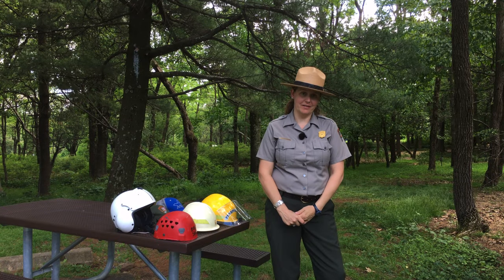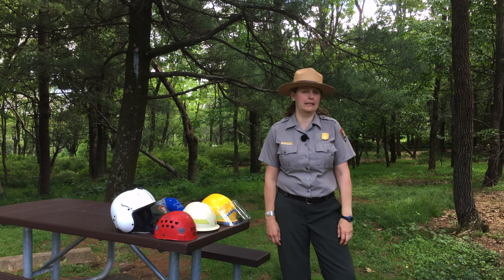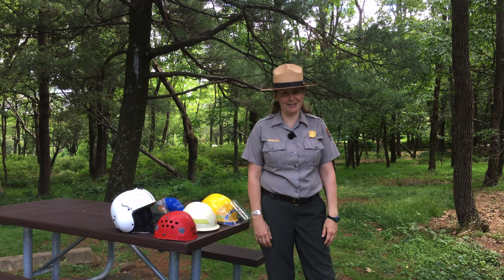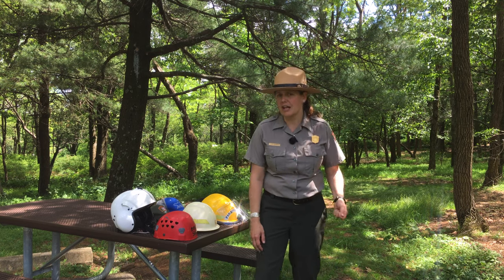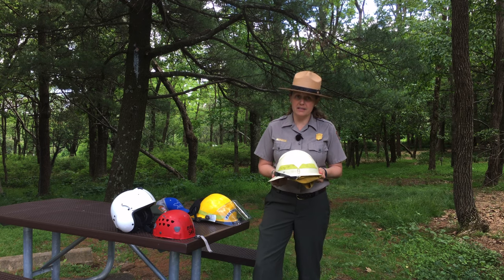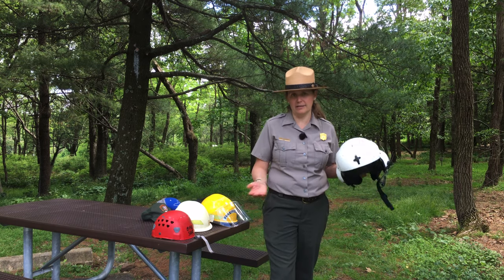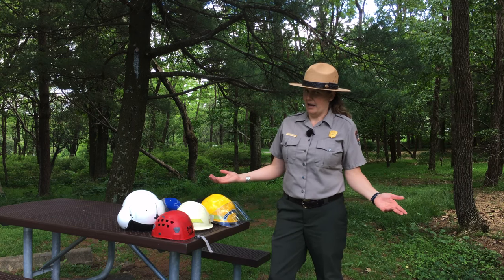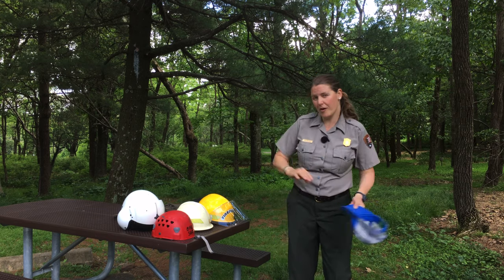Virtual Ranger Program: Ranger Hats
Rangers need different hats to do their many jobs. Ranger Lavender shares the meaning and functions of each one.

Credits:
Shenandoah National Park Association
Shenandoah National Park Trust